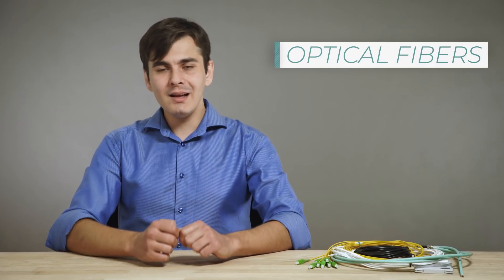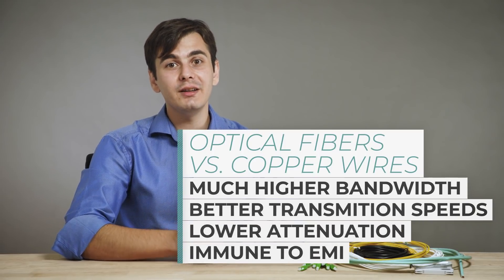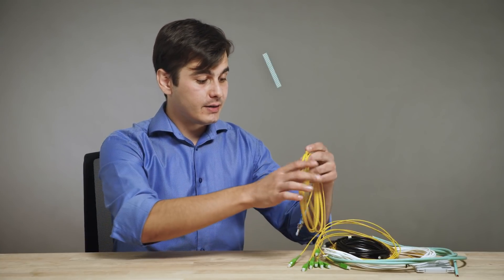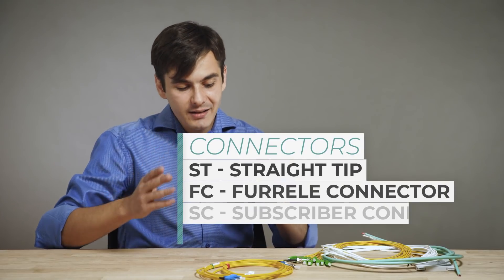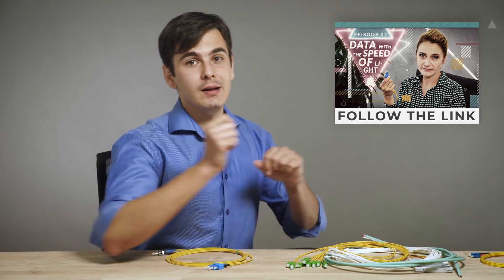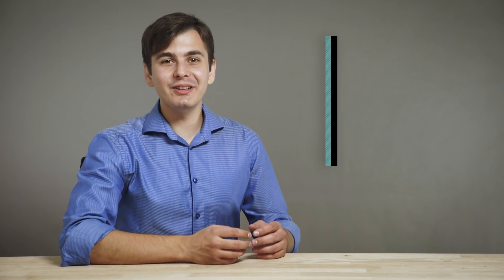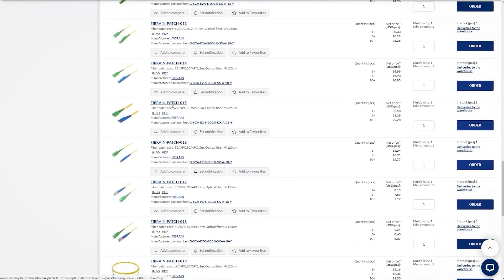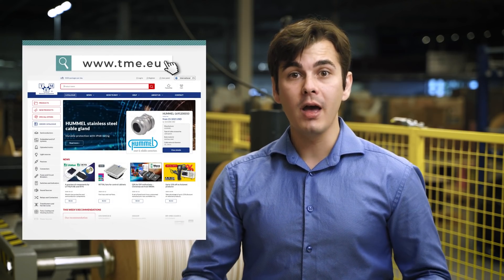Optical Fiber Cables and Connectors [LAPP, FIBRAIN, LOGILINK, QOLTEC] - Types and Application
TME can rewind and cut glass optic cables and give you more flexibility in your order (9:34). The min. quantity is just 100m!

Optical Fibers are one of the most important elements in Telecommunication, they provide us with a physical connection to one of the world’s biggest resources - The Internet and, other services. Optical fibers have increased the Bandwidth, transmission speed, and distances, compared to copper wires or coaxial cables. to read the full article.

In this short video, we show you how it is possible to transmit light for such great distances using transparent glass or plastic fibers! Is it a LASER or a diode?
What are the differences between Multimode, Singlemode, and Plastic optic fibers?
What advantages the POF (Plastic Optic Fiber) has over Ethernet cable CAT 6e?
What are the most popular optical connectors and where they are used?
What optical cables you can find in TME offer?

Timestamps:
0:20 - Why is it so hard to get a good internet connection?
1:19 - How to transmit data with Optical Fibers
1:31 - Optical Fiber Structure
1:45 - Total Internal Reflection
1:57 - Optical Fibers VS Copper Wires
2:17 - Singlemode (SM) VS Multimode (MM)
3:10 - Dispersion in Optical Fibers
3:21 - How "fragile" optical fibers are
3:45 - Glass Optic Fiber (GOF) and Polymer Optic Fiber (POF)
4:11 - POF VS ETH
4:40 - Optical Connectors: Features and Applications
5:00 - ST - Straight Tip
5:11 - FC - Ferrule Connector
5:20 - SC - Subscriber Connector
5:36 - LC - Lucent Corporation
5:50 - Ultra Polished Connector (UPC) and Angled Polished Connector (APC)

6:27 - TME's Catalogue

6:39 - FIBRAIN Fiber Optical Cables -

7:06 - LAPP Fiber Optical Cables -

7:48 - LAPP Optical Connectors -

8:22 - LAPP Tools and Accessories -

8:39 - Fibrain Optical Connectors -

8:54 - Fiber Optical Patchcords and Pigtails -

9:10 - FIBRAIN OSC -

9:34 - Rewinding and Cutting Optical Cables with MORA